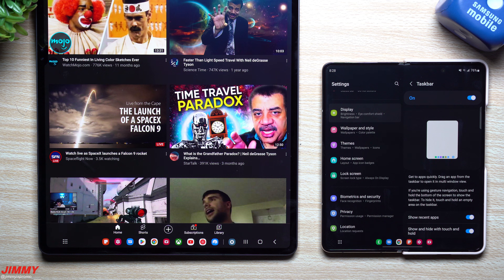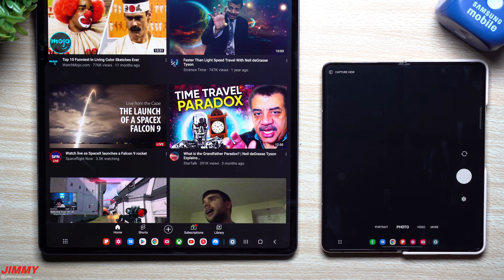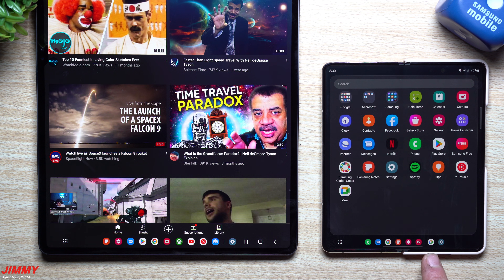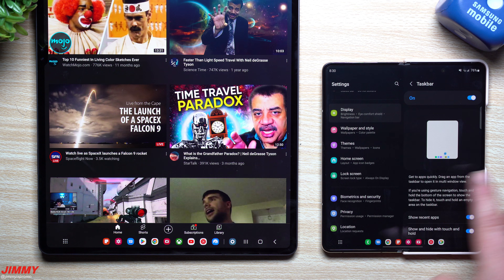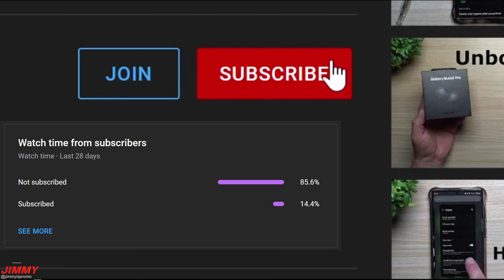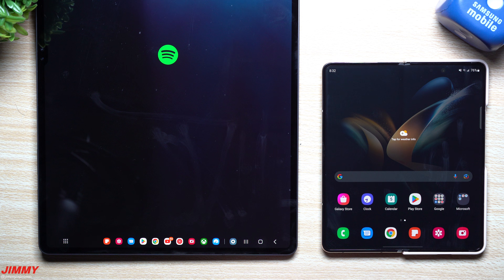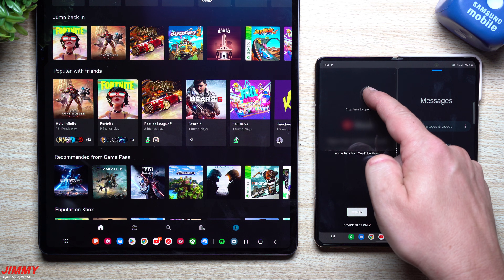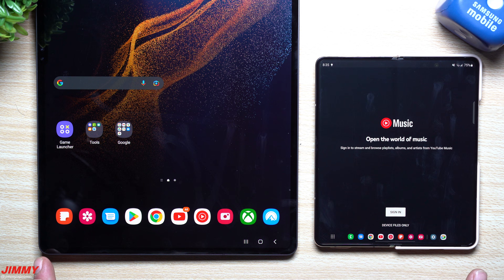Samsung Taskbar: The FULL Guide (Tips & Tricks, Hidden Features)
Welcome to the home of the best How-to guides for your Samsung Galaxy needs. In today's video, we go over EVERYTHING you can do with Samsung Taskbar. Even the things no one has taught you yet.